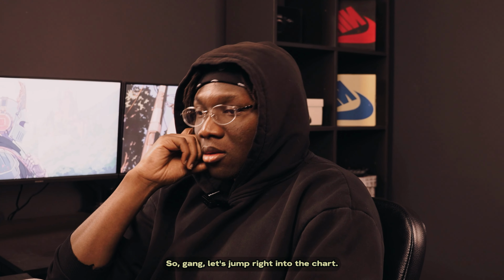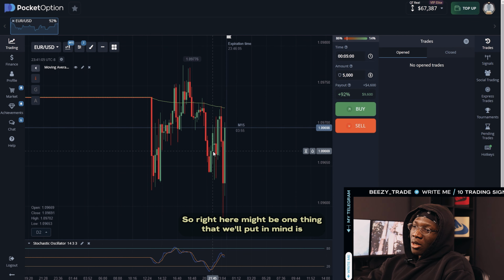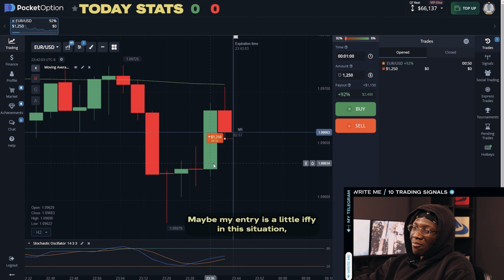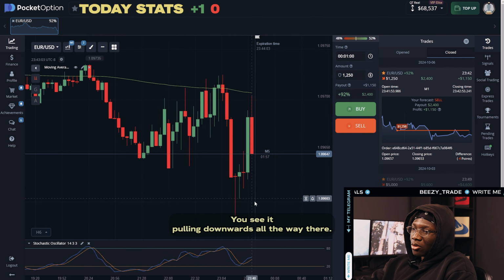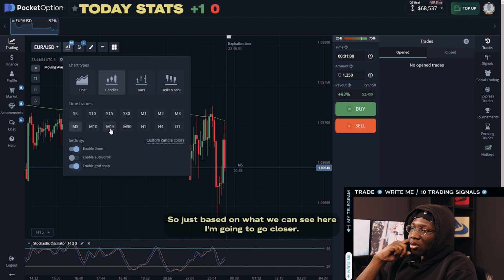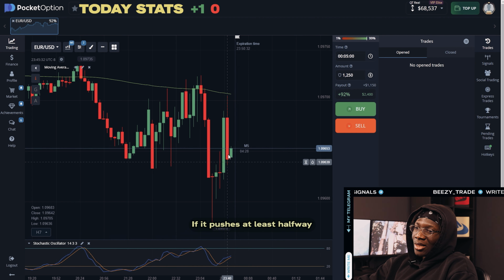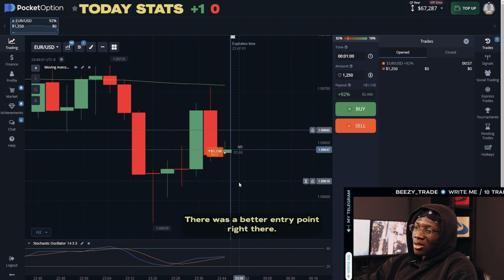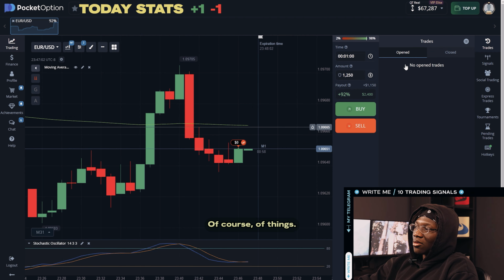Pocket Option Live Trading: Scalping, Market Analysis, and Quick Profits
Yo, what's up gang! It's Beezy here with a brand new video, and today we’re diving into another trading session Pocket Option. I’ll walk you through my thought process as I look at the market, find setups, and make trades on Pocket Option. You'll see how I analyze the charts, use different timeframes, and make quick decisions - sometimes even scalping for fast profits. Not every trade is a win, but it’s all part of the game. I lost a bit, but I’m still keeping it chill and staying disciplined. Also, check out my Telegram for more live updates and trades. Let’s get it together on Pocket Option!

00:00 – Trading Session Insights
00:24 – Call to Action
00:51 – Market Analysis Techniques
01:16 – Observing Market Trends
02:02 – Trade Entry Strategies
02:25 – Quick Entries and Exits
04:43 – Waiting Game in Trading
05:16 – Market Pressure and Scalping
06:01 – Trade Outcomes and Reflections